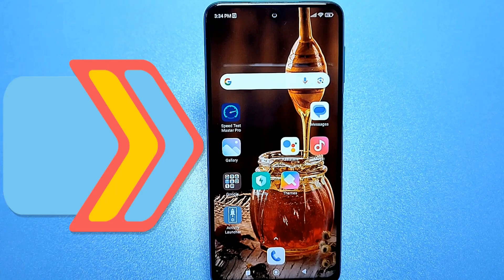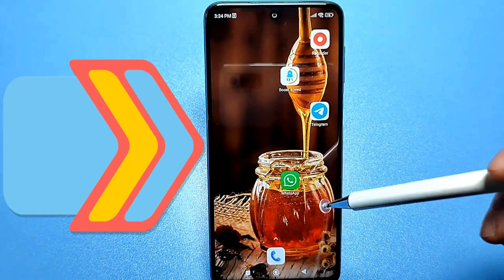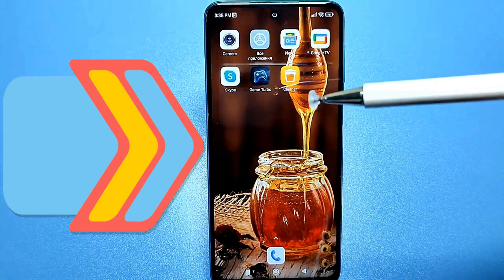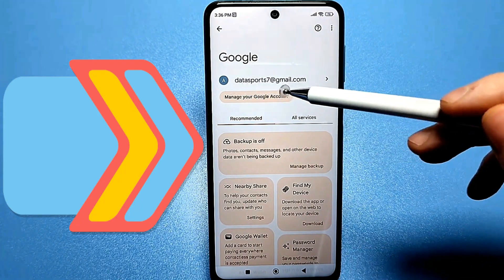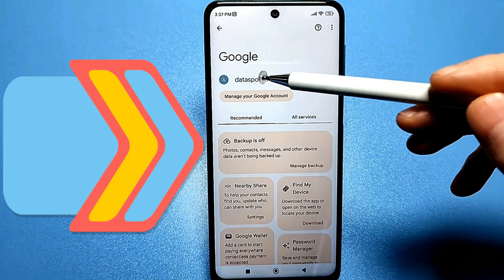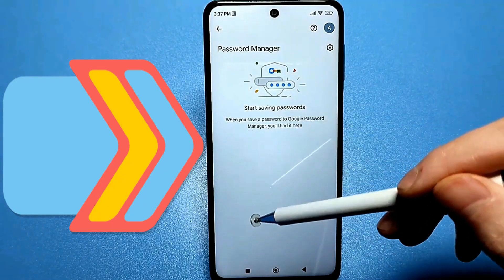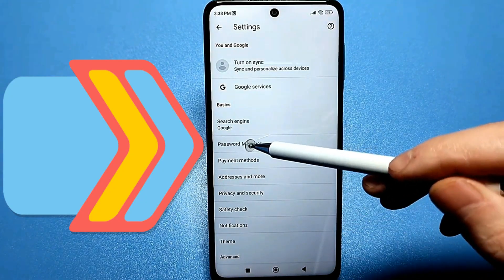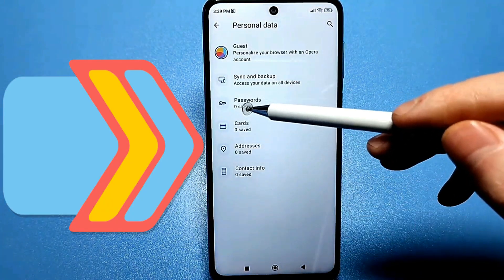WHAT SHOULD I DO IF I FORGOT THE PASSWORD ON MY PHONE?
Many people forget the passwords they used for apps on their Android smartphones. In most cases, they have to create a new login account and a new password. But I'll show you how to view the password you forgot and the one you used on your phone for the apps and accounts you have installed.WHAT SHOULD I DO IF I FORGOT THE PASSWORD ON MY PHONE?